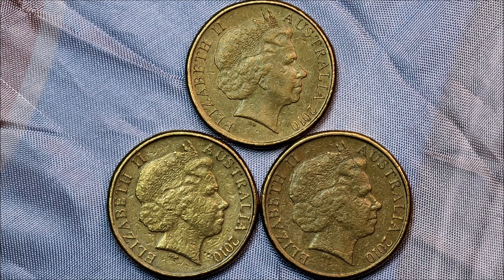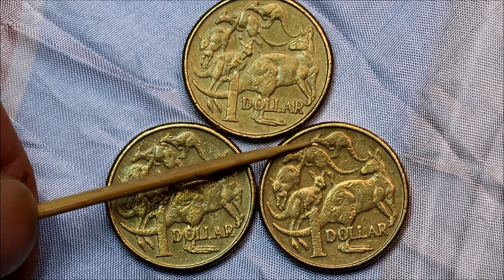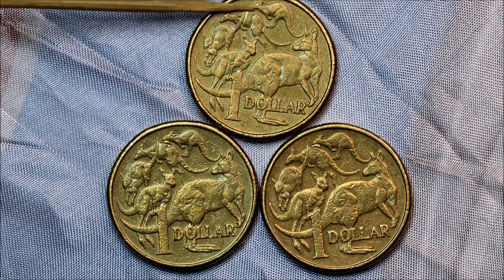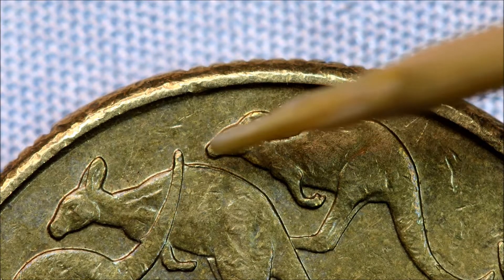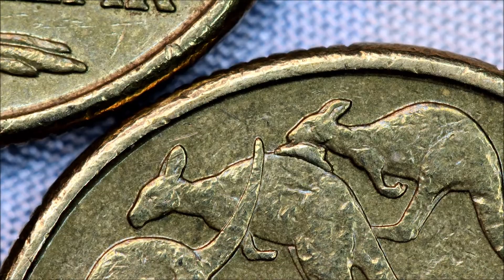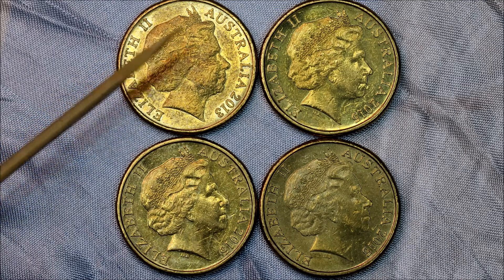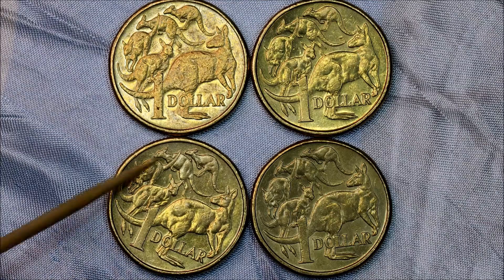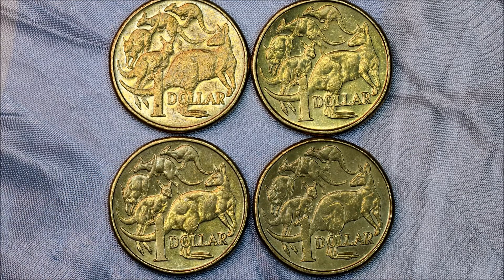2006 - 2015 $1 Rabbit Ears - Backpack Spew Roo CUD Error Pt 2 @HowardsCoinFinds Up Close Video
Hi all,
                   Today I have another  "Up close"  Video Pt 2
Over 3 Videos I will be showing 30 x $1 Coins from 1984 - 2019 with Rabbit Ear - Backpack & Spew Roo CUD Errors.
Part 2 is on 11 x $1 Dollar Coins
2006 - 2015 $1 with the Rabbit Ears - Backpack & Spew Roo CUD Errors

Massive Thank You to Everyone, Who Supports My Channels ☆😎😊👌👍👊👉

My Post Box address
Howard Finds
GPO Box 2529
Taylors Lakes 3038
Victoria, Australia

Est 2014 on YouTube with over 24 years of searching Australian Pre-Decimal and Decimal Coins, Notes, Silvers, Gold Tokens, Stamps, Cars, models, trinkets, Game cards, all Woolworths and Coles toys and Tons more you name it I've Sold it. An eBay seller for 18 years.
My Motto for 24 yrs: " There's Money, in Money "
I Search Coins most days to look and find only the Best of what I call the Money Coins.
These $$$ finds are mostly Errors and Varieties this is all depending on the Coin, then NIFCs / Low mints/ Interesting Keepers. All covered in My Vast Range of Videos.
Also  on a smaller scale some coverage of International Countries currencies, Silver, Gold, Notes, Tokens. Medallions, Rounds, Au Pre-Decimals +more when I can.
Worth watching All of my videos. They all have something different that I have found, bought or was donated.
No matter if your new or old to Numismatics, My Videos are far quicker to understand with a Show and Tell of the item shown. Far better than any book, especially the 1's with too much or too little text and none to minimal pictures, these books/mags can be very hard to understand as to "what's the Cause",  "where to look and what am I looking for/at? ". I cover all that and more.
Always share Knowledge, You will find all Mine in My Huge range of Videos.
Watch & Learn Australian Numismatics.
☆  Australian Based YouTubers, can get 5% or more Off items I have on ebay, but Only if you buy privately.
See My Posts too. Sorry I don't sell or post to international addresses.
Why not checkout my 100's of other Coin Videos 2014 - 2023👍
Thank You All  👏👌😎 😊 👊👍 Cheers, Howard